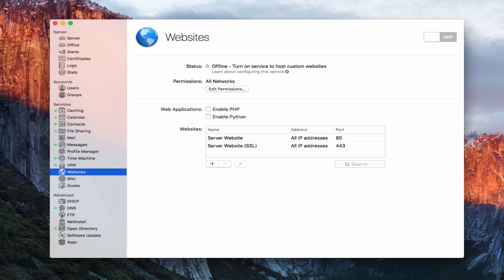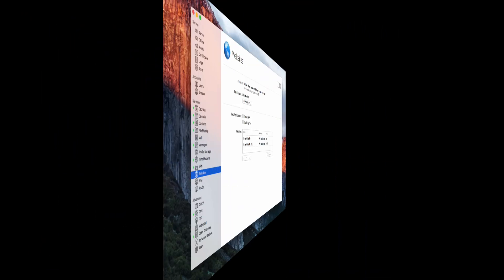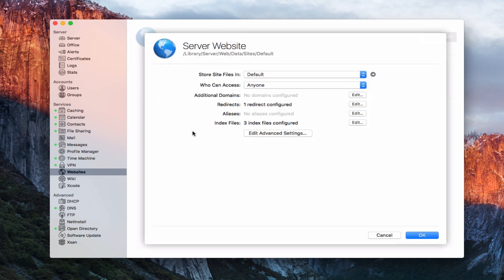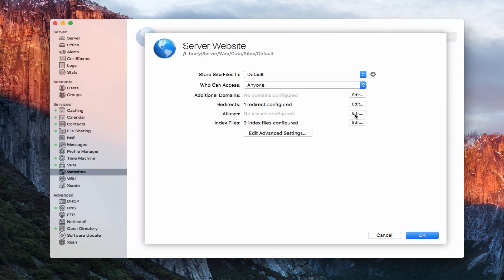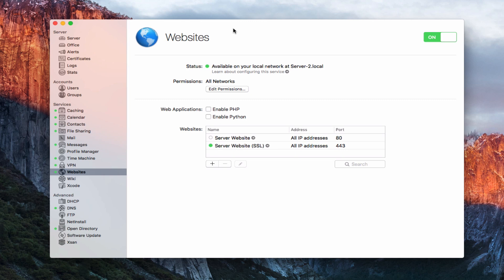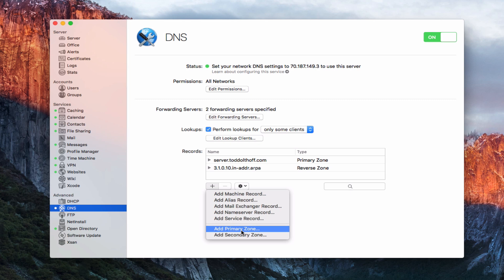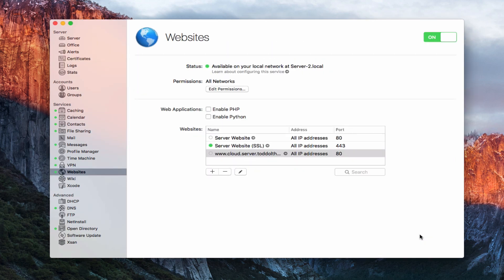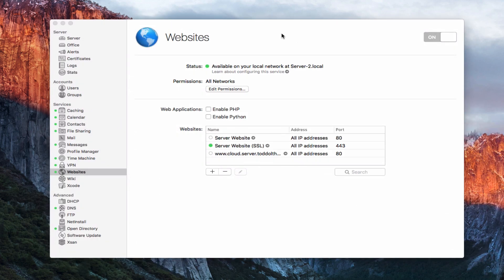El Capitan Server Part 25: Websites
In this screencast tutorial I cover the websites service built into OS X Server. I cover somethings to consider when looking at hosting your own website. I also cover using the built in server website and how to configure OS X Server to host your own website including DNS and the proper settings for your website.